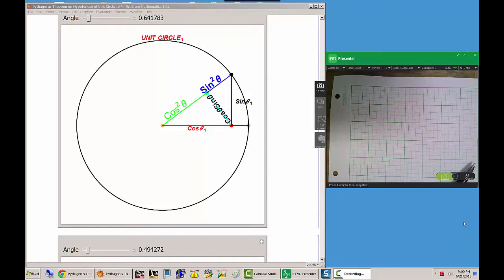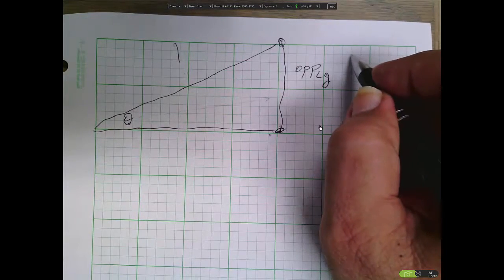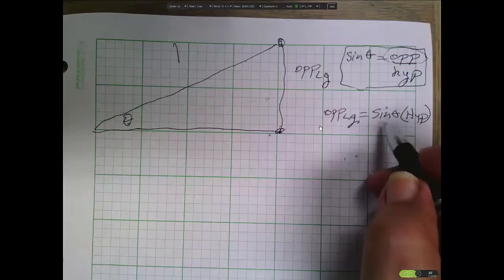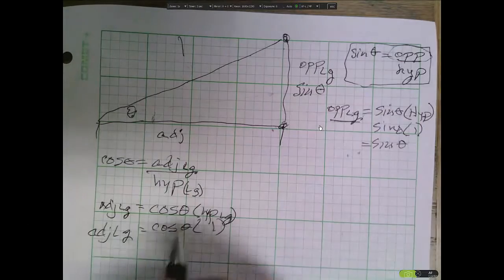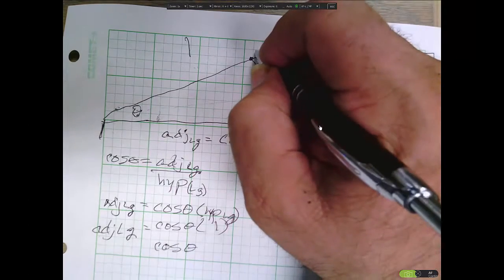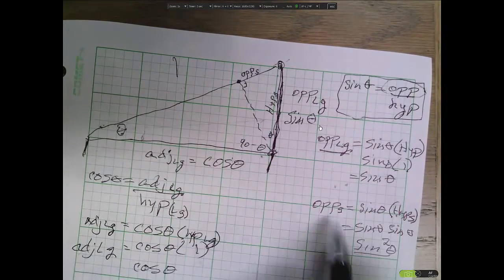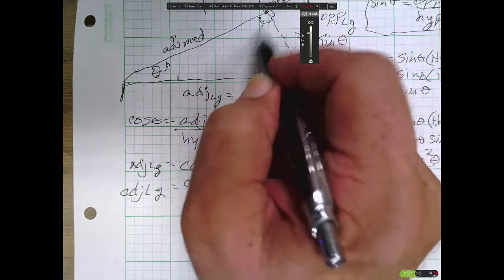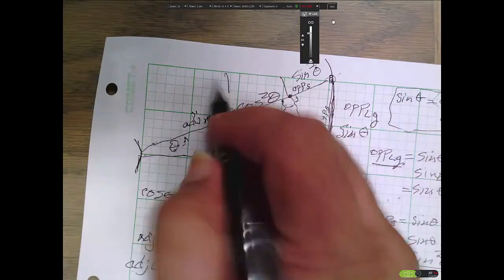Pythagoras Relationship on Unit Hypotenuse of Unit Circle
Credit Illustration 1926, Mathematics for Engineers, McGraw Hill, Dull & Dull solely in context of Engineering Drafting Aid when drawn to scale...Pre Printer Plotter Computer Era Drafting Aid.

This Video Answers the Question.

What is the geometric context. of the Pythagorean Equation to Hypotenuse on Unit Circle?